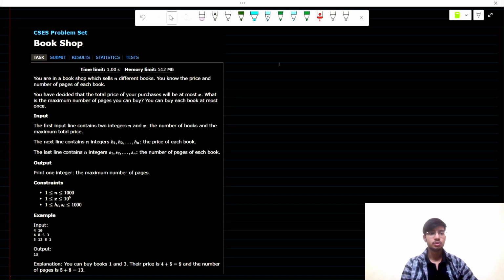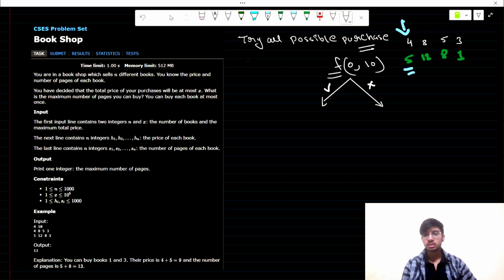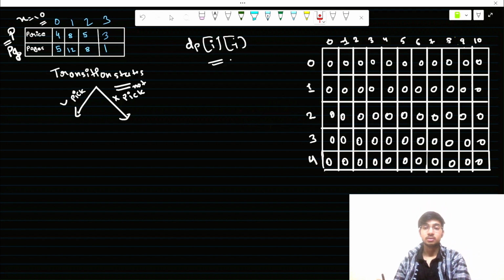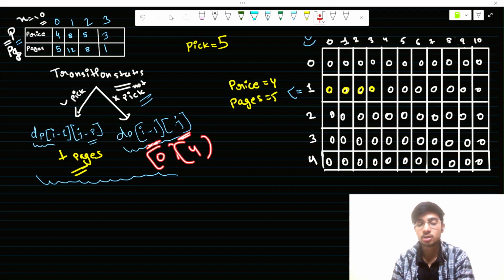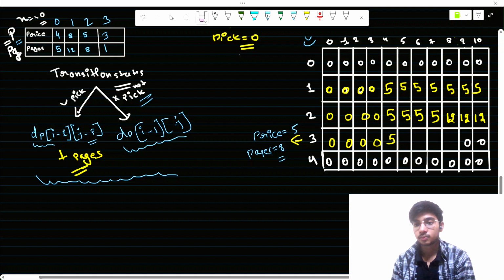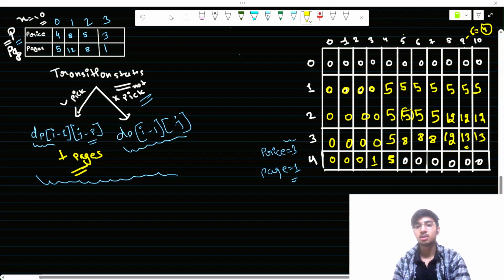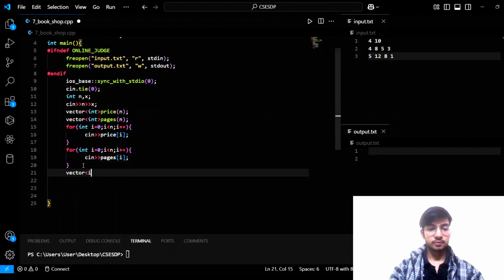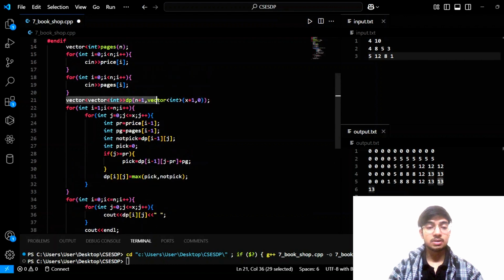Book Shop || CSES PROBLEM || Dynamic Programming || C++ Implementation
Hello, Everyone In this Video I discussed the Solution of the CSES problem of Book Shop.